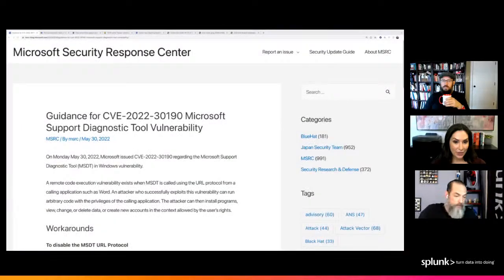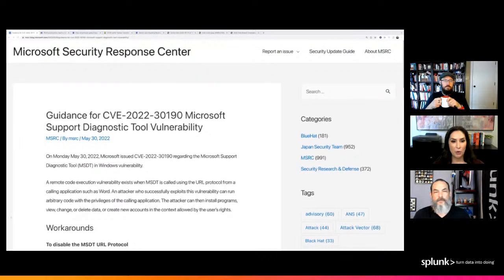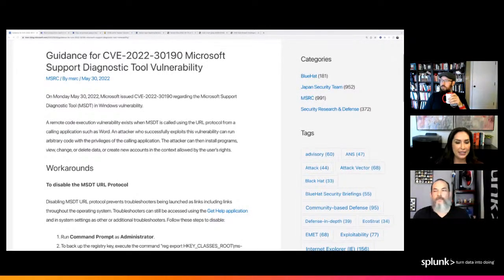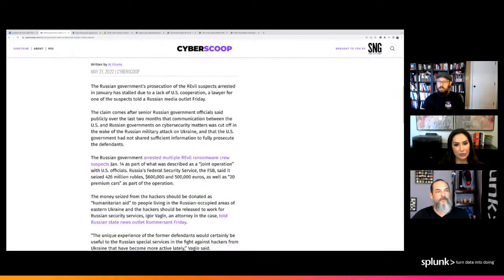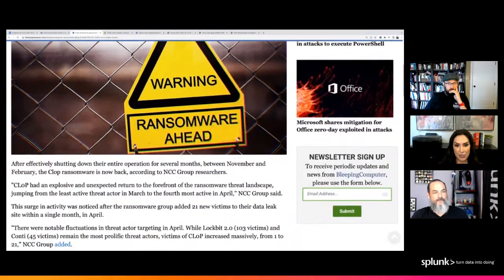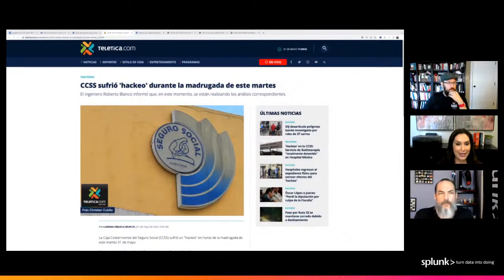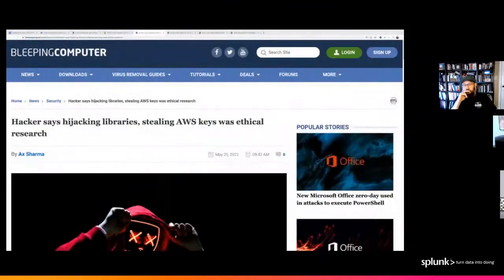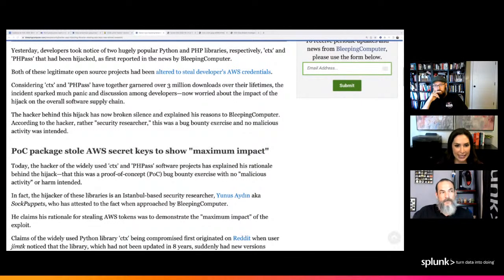Coffee Talk with SURGe: 2022-MAY-31 Follina MSDT zero day, ransomware roundup, supply chain risk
Grab a cup of coffee and join Ryan Kovar, Mick Baccio, and Audra Streetman for another episode of Coffee Talk with SURGe. The team from Splunk broke down the Follina/MSDT zero day vulnerability (CVE-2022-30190), rounded up the latest ransomware activity, and discussed supply chain risk related to Python and PHP libraries.

Mick and Ryan competed in a 60 second charity challenge to explain LOLBins before taking a deep dive into the 2022 Verizon Data Breach Investigations Report.